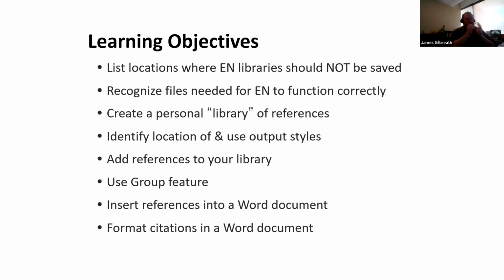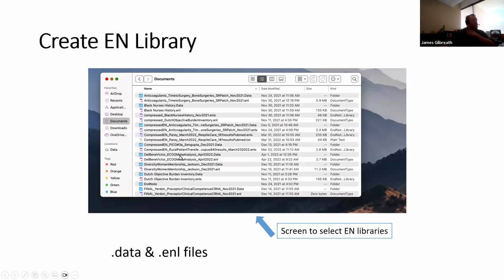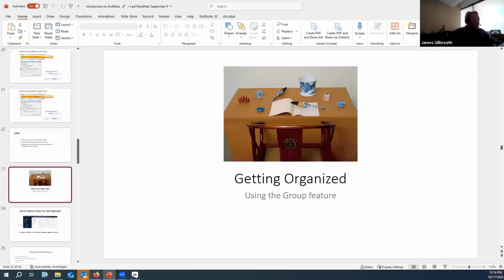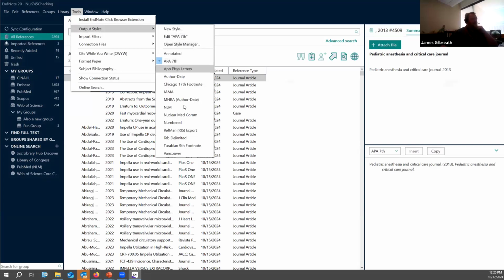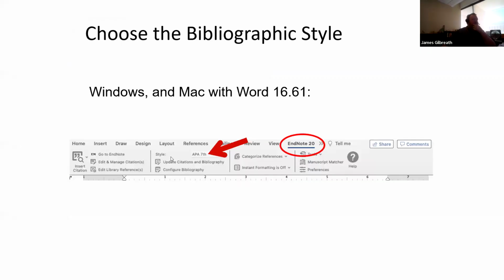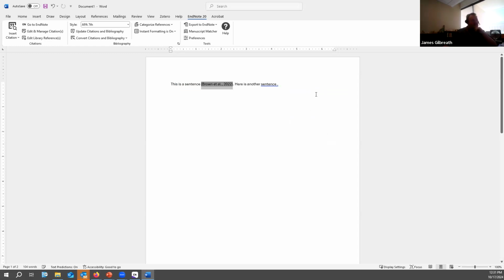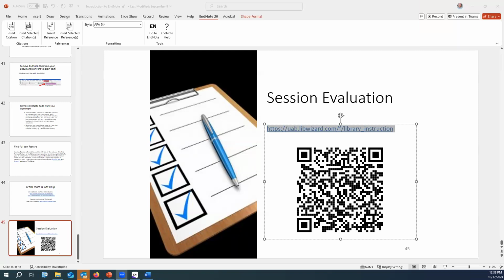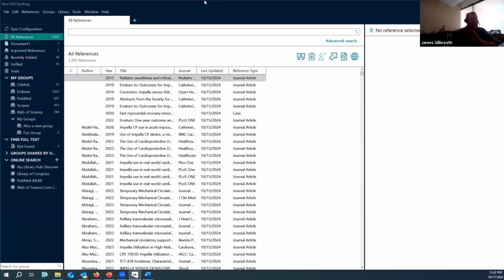Introduction to EndNote Workshop (October 17, 2024)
By the end of this workshop, you will be able to:
• Create a library of citations
• Send citations from databases to EndNote
• Organize your citations
• Use EndNote to find the PDFs of your citations
• Insert & edit EndNote citations in a Word document